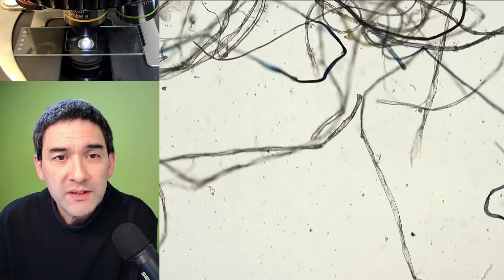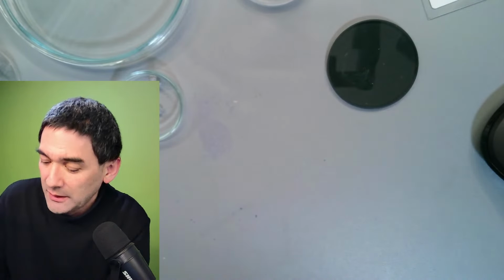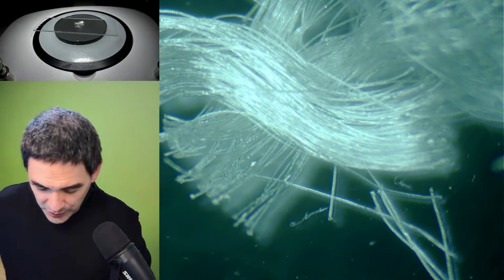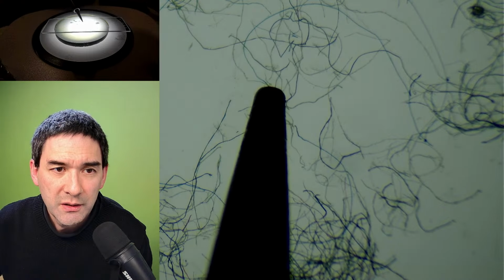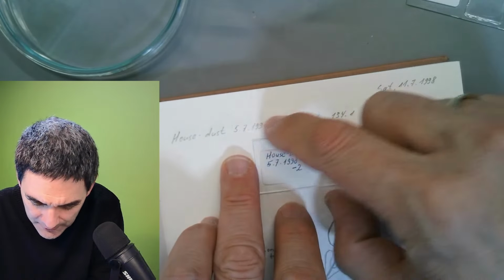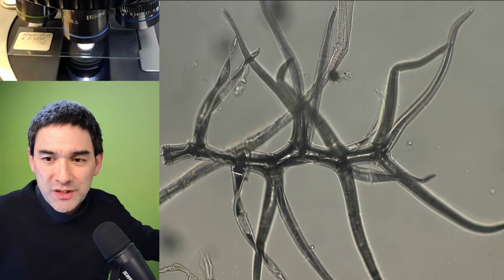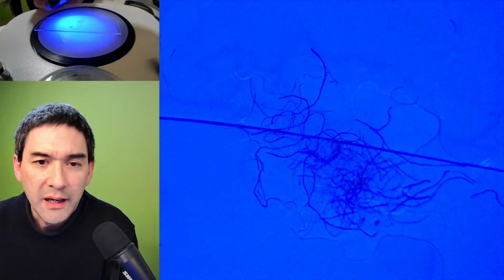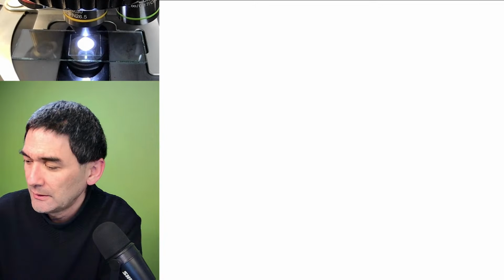🔬 Natural and Synthetic Fibers under the Microscope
In this live stream, Oliver explores how to distinguish different fibers and discusses microplastic pollution.

 00:00:23 Greetings
 00:01:22 Overview of natural vs. synthetic fibers and microplastics
 00:02:20 Examining belly button lint under DIC
 00:03:32 Explaining the Soldering Iron Test (300°C)
 00:04:49 Cross-Polarized Light imaging techniques
 00:07:10 Washing machine water sample and environmental impact
 00:07:36 Microplastics found in vegan meat and processed foods
 00:12:17 Examining and heat-testing natural cotton
 00:26:51 Testing Paracord: Synthetic fibers melting under heat
 00:32:30 Analyzing house dust and skin cells
 00:40:40 Debunking "Morgellons" myths with the moisture movement test
 00:47:01 Update on the "pet" Carpet Beetle larva
 00:49:03 High magnification of defensive "arrow hairs" (setae)
 00:53:10 Reviewing a house dust slide from 1998
 00:57:55 Identifying plant trichomes (star hairs)
 01:13:12 Tutorial: Creating a ciliate enrichment culture with wheat
 01:23:10 Observing live ciliate cell division
 01:30:38 The final separation of the divided cells
 01:32:50 Closing remarks and philosophy on individuality